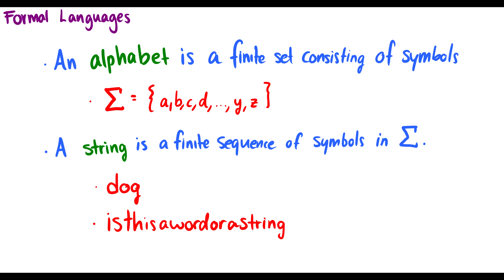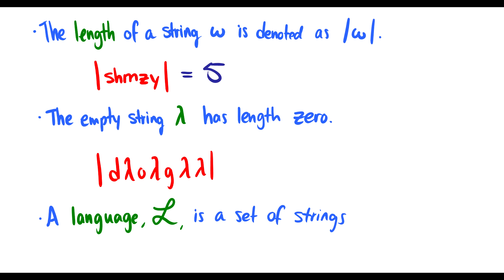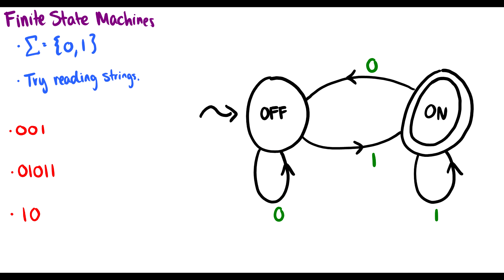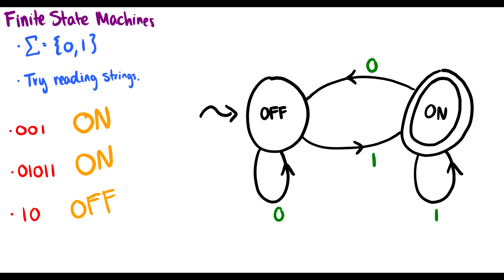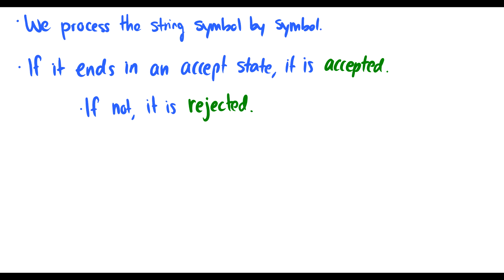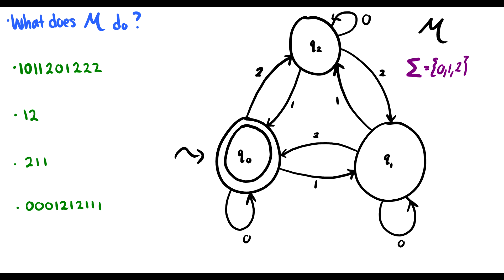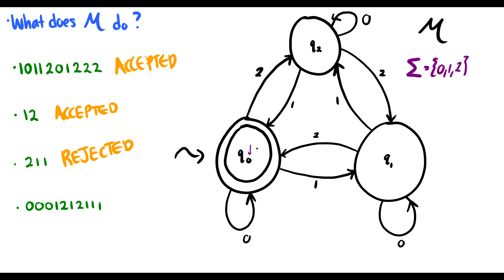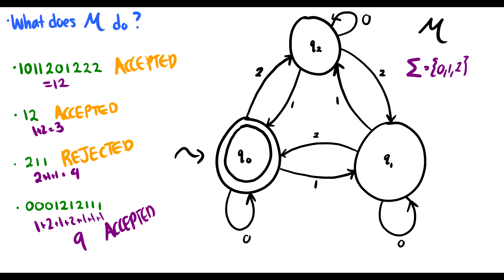[Mathematical Linguistics] Formal Languages and Finite State Automata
We introduce formal languages and finite state machines. Automata Theory.